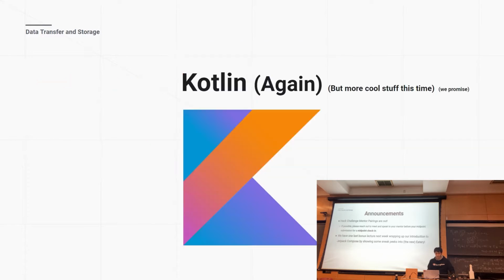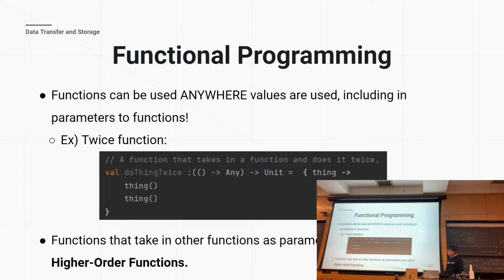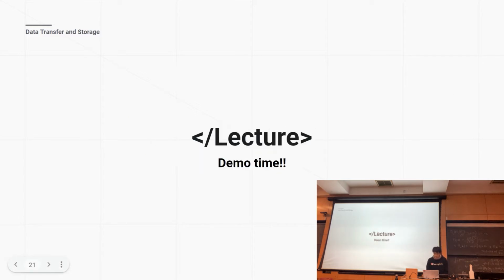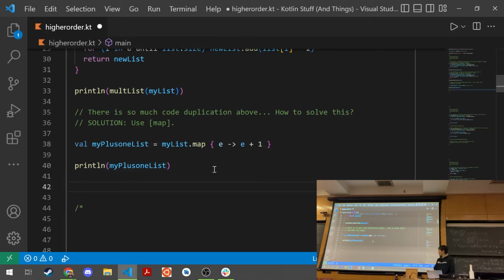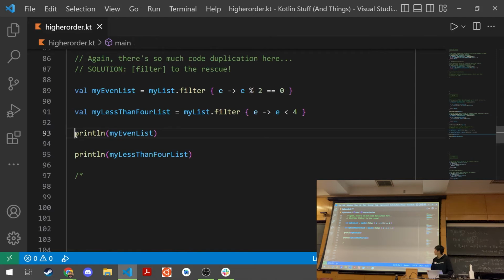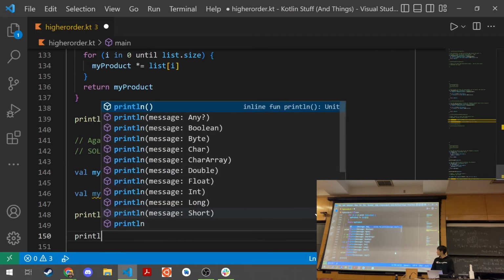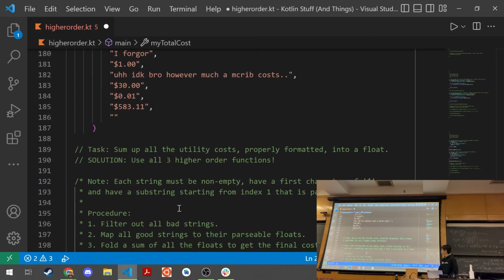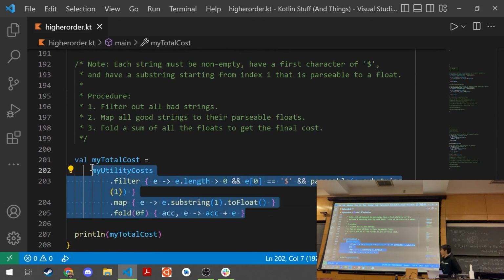Intro to Android Development - Bonus Lecture 3: Kotlin & Functional Programming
Timestamps:
00:31 - Lecture
12:10 - Map Breakdown
18:25 - Filter Breakdown
21:42 - Fold Breakdown
27:40 - Utility Costs Application
37:40 - Wrap-up